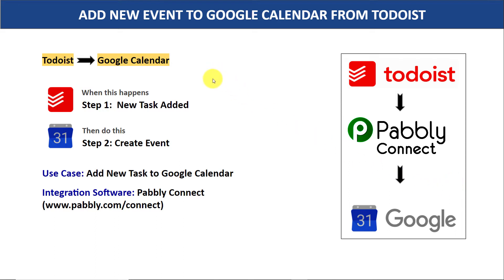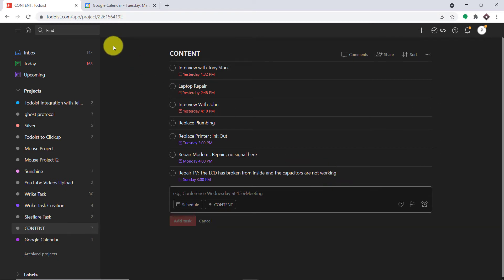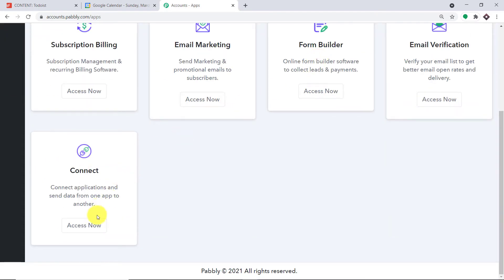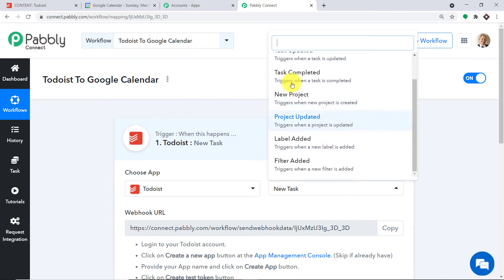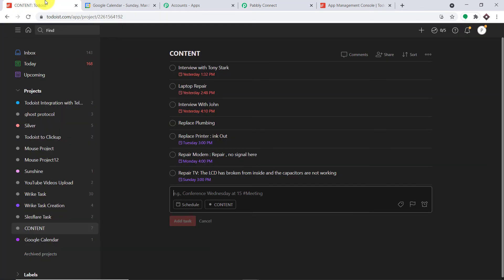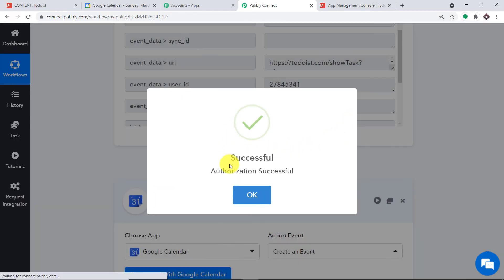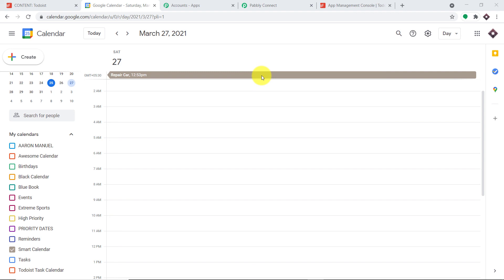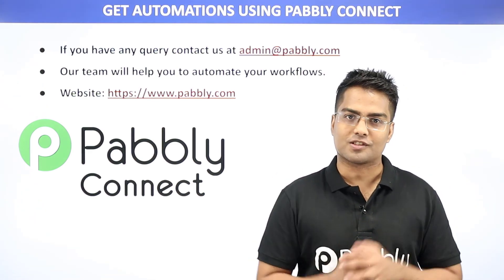Todoist Google Calendar Integration - Add Event to Your Google Calendar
✅ In this video, we will learn Todoist Google Calendar integration so that you can add a new task to Google Calendar using Pabbly Connect.